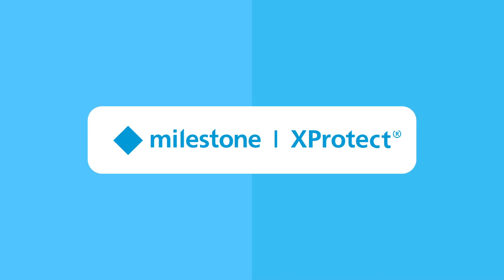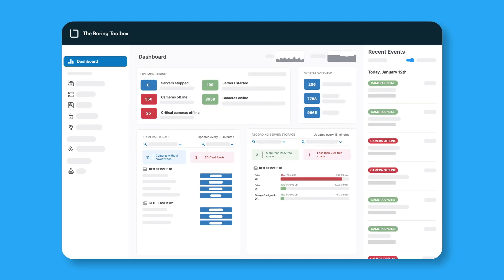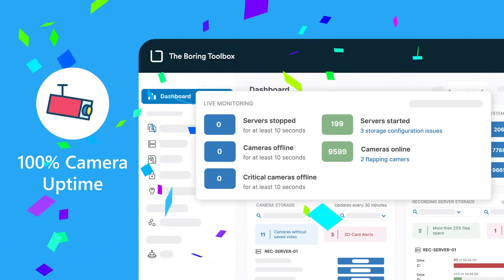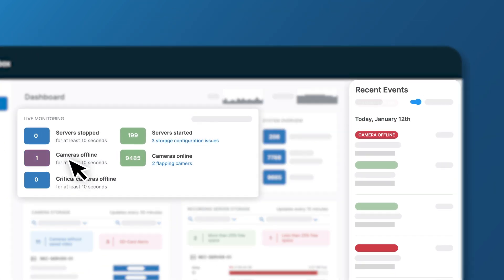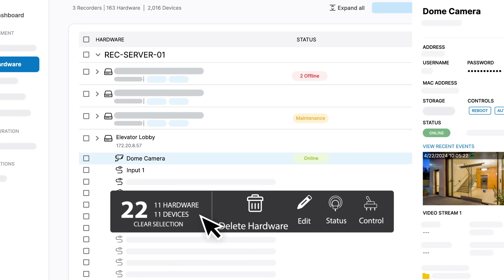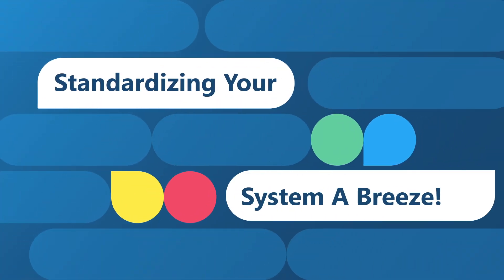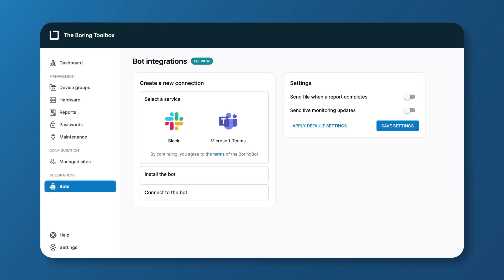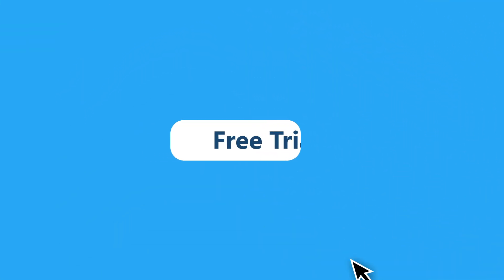Achieve 100% Camera Uptime with The Boring Toolbox for Milestone XProtect - The Boring Lab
Managing your Milestone XProtect VMS just got a whole lot easier.
Meet The Boring Toolbox, the tool built by admins, for admins, to simplify video security management and help you achieve 100% camera uptime with minimal effort.

💡 What can The Boring Toolbox do for you?

• Real-Time Health Monitoring Dashboard: Instantly see the health of your entire system across one or multiple sites. Quickly identify and troubleshoot issues like offline cameras or storage problems.

• Bulk Configuration Tools: Rename, refocus, reboot, or update passwords for multiple cameras with just a few clicks—standardizing your system has never been easier.

• Customizable Reports: Get detailed insights into your system’s configuration and performance. Schedule automated reports to be sent directly via email, Slack, or Microsoft Teams, so your team stays in the loop.

With The Boring Toolbox, you’ll always have the data you need about your VMS, right at your fingertips.

🚀 Ready to unlock the full potential of your Milestone XProtect video management system?